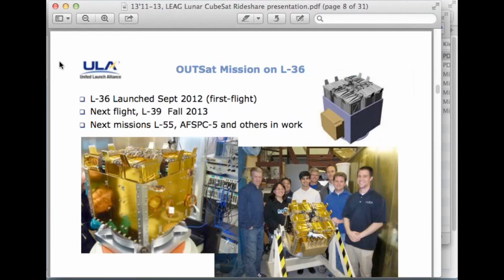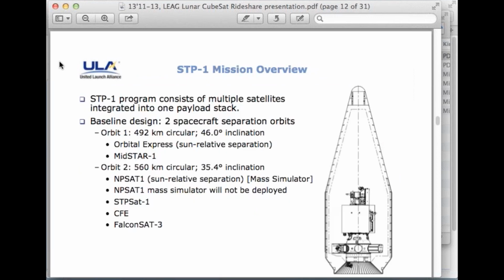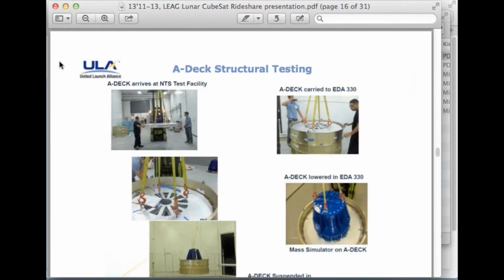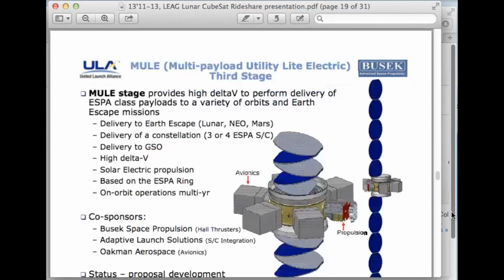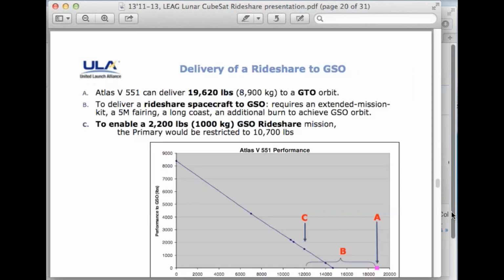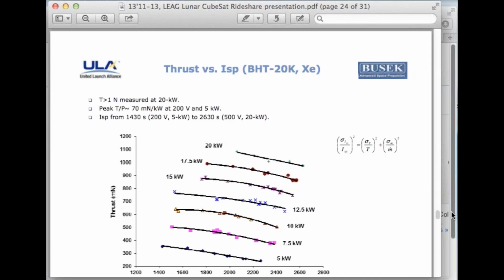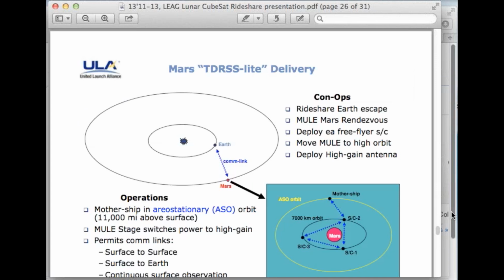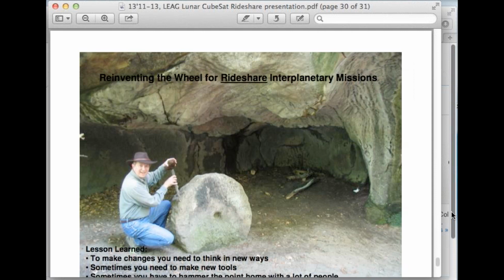JakeSzatkowski ULACubesatRideshare 131114 1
Combining Rideshare and Earth escape disposal of the upper stage provides new capabilities for performing lunar/Interplanetary science exploration using CubeSat/SmallSat